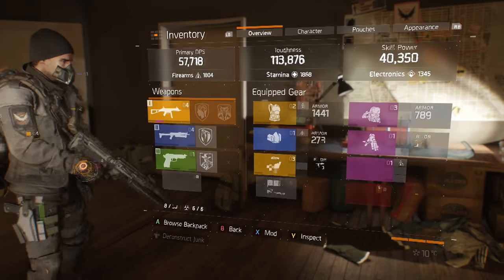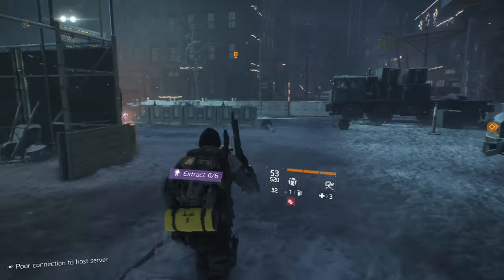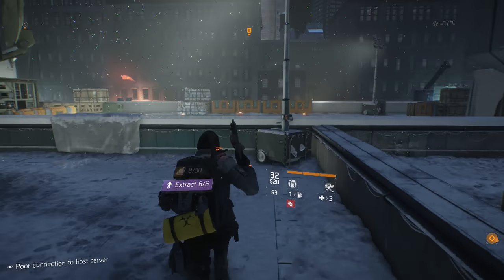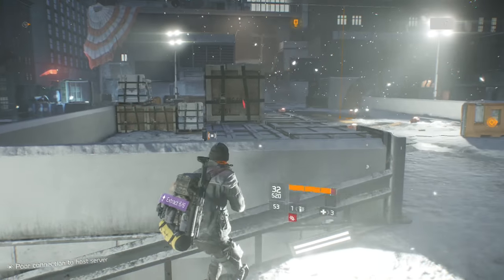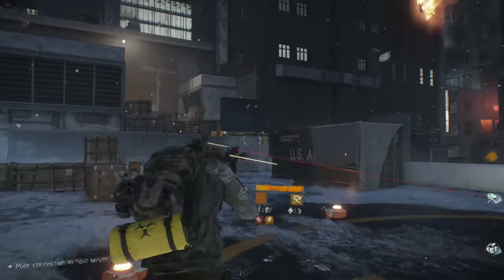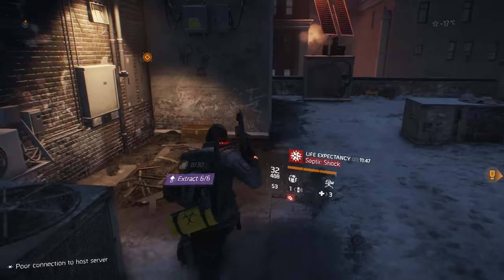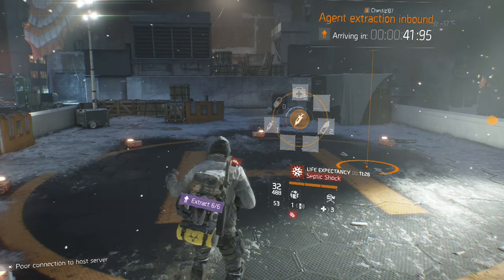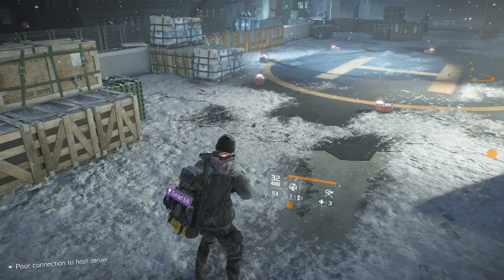The Division How To Beat Hunter Easy Solo Survival Mode End Boss Win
How to beat hunter easy on the new 1.5 update survival mode in the division